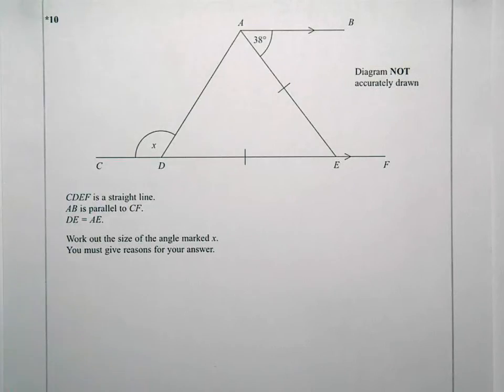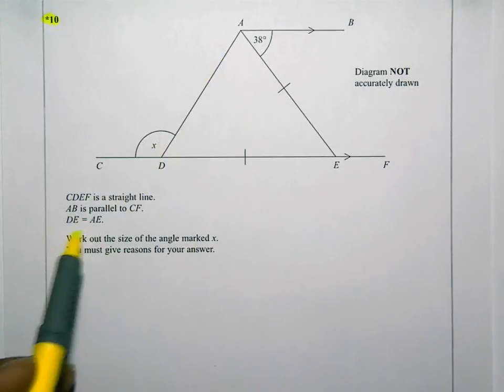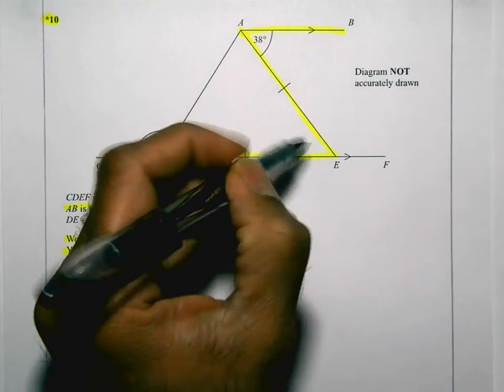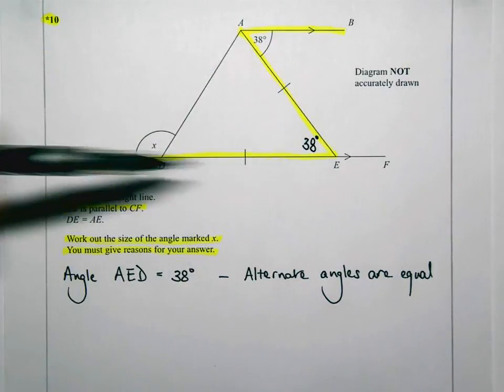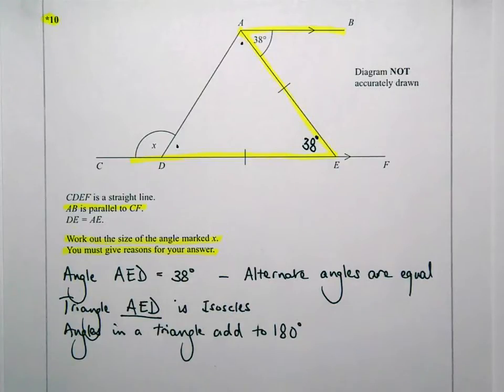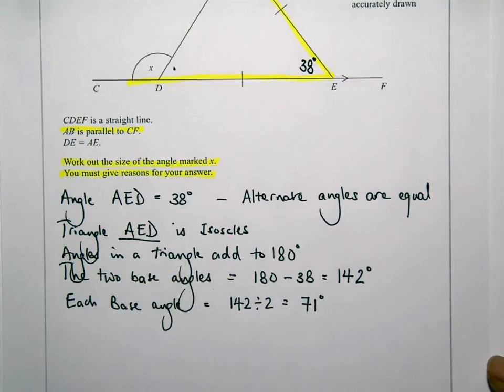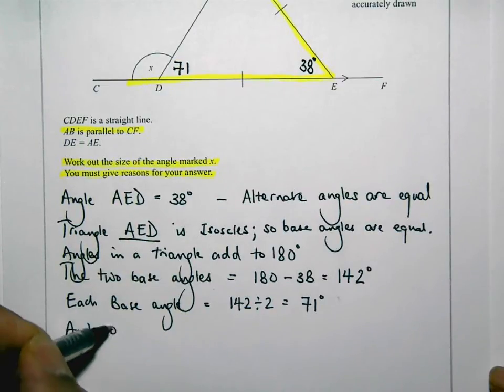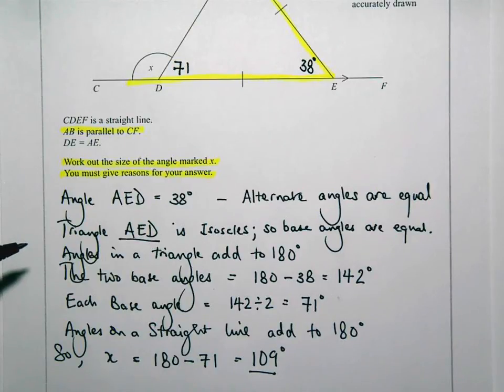Q10_March 2013_Higher_P1